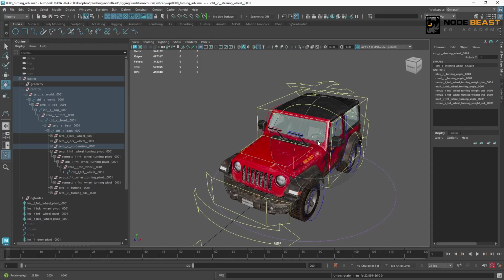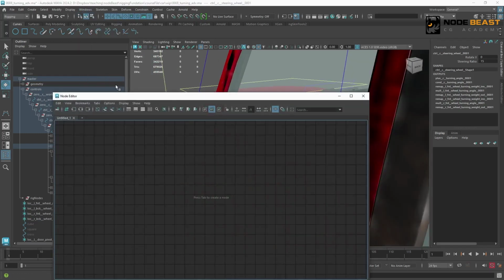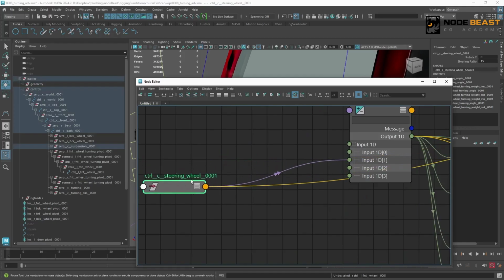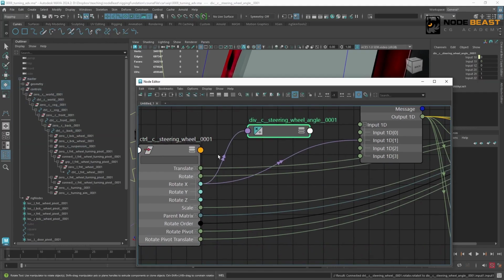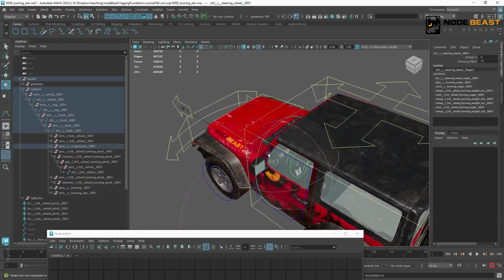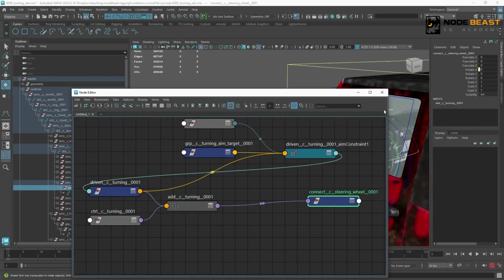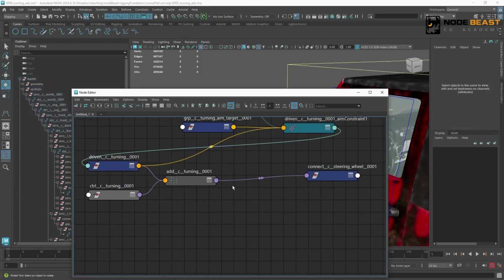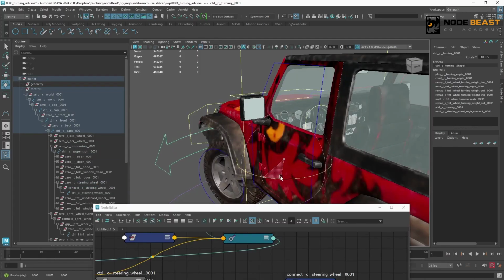Maya Rigging Basics I: 40-4 Car Rig Steering Ratio